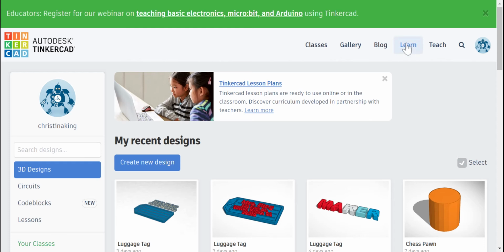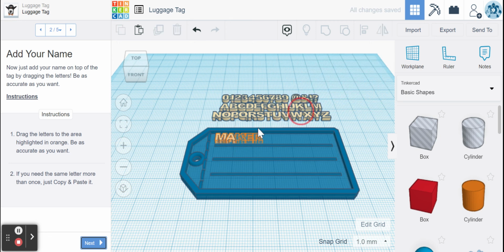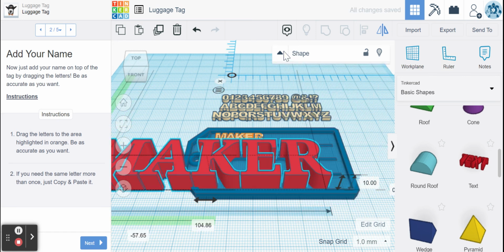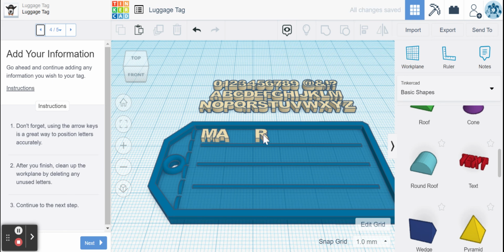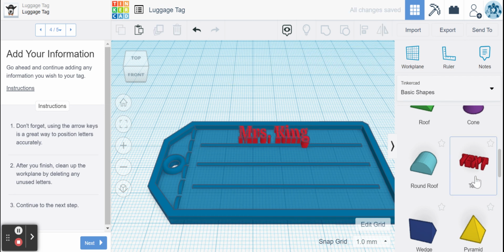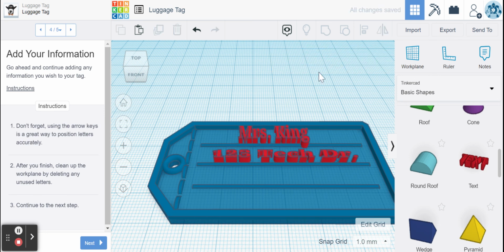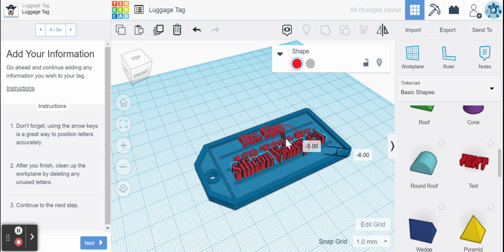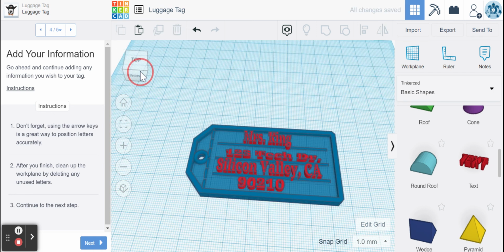Tinkercad Luggage Tag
Watch this video to help you with the Luggage Tag lesson in Tinkercad.